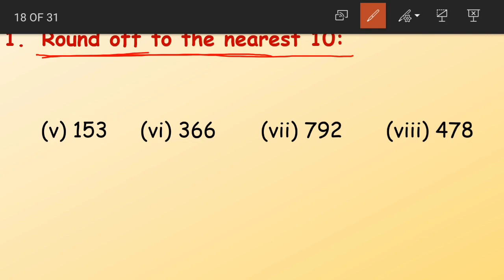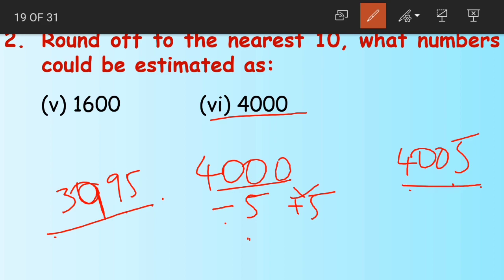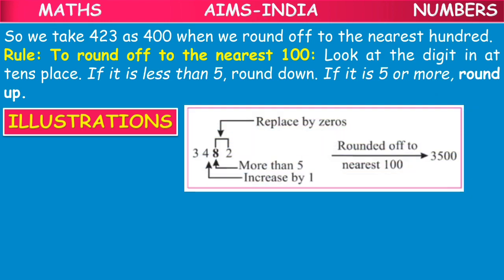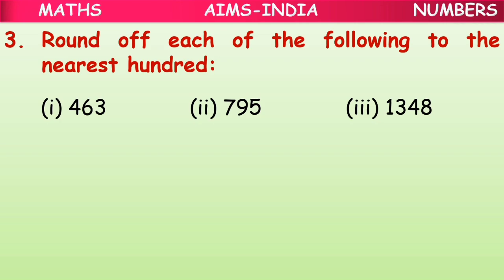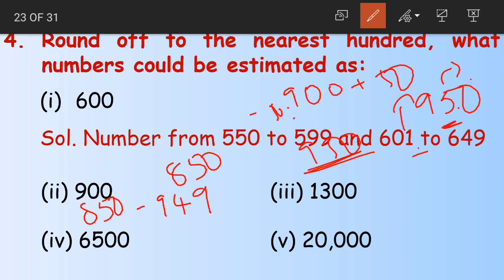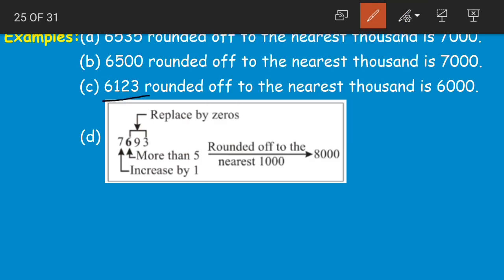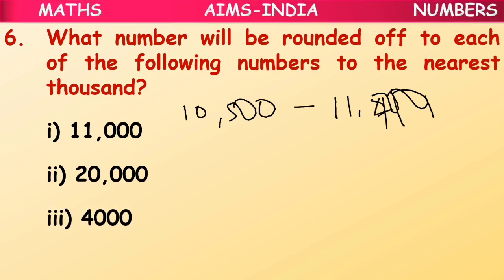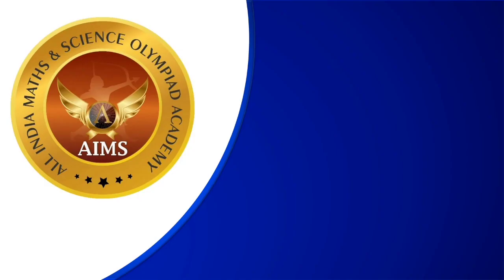6TH | MATHS | KNOWING OUR NUMBERS | PART 08 | AIMS-INDIA